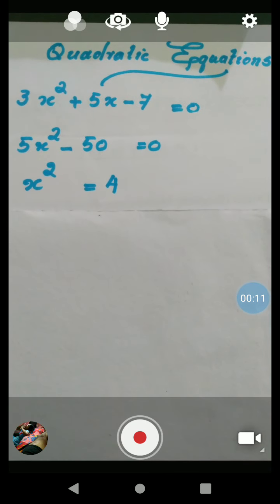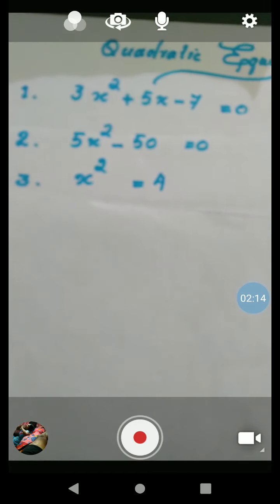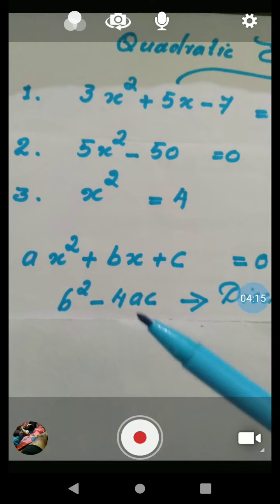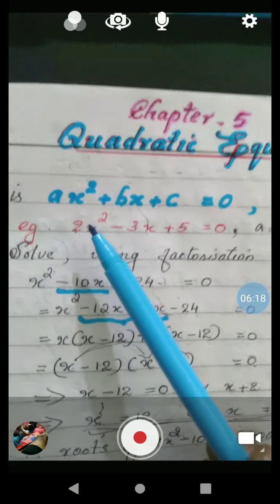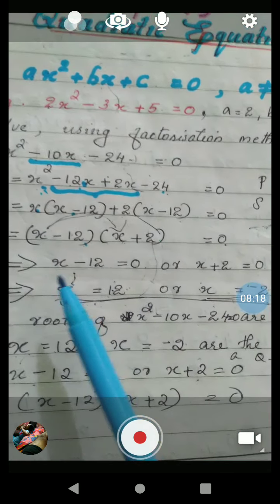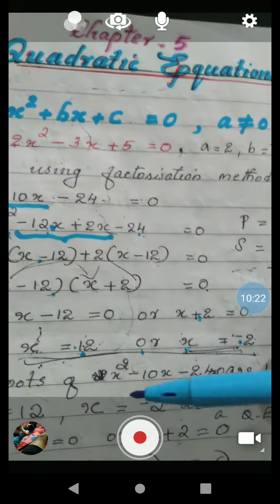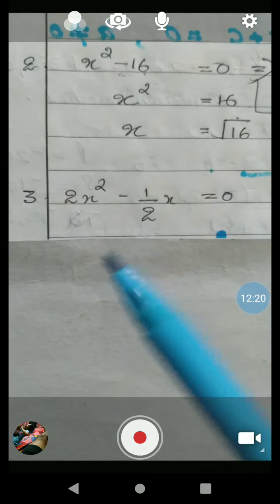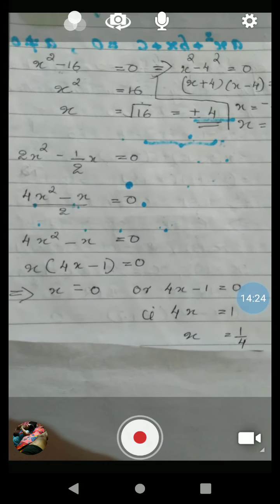Quadratic equations, class X